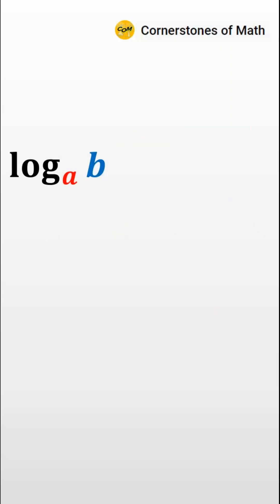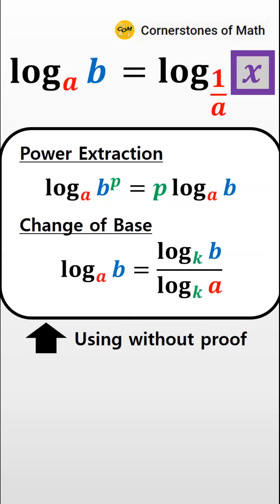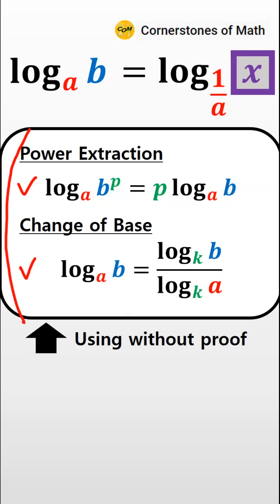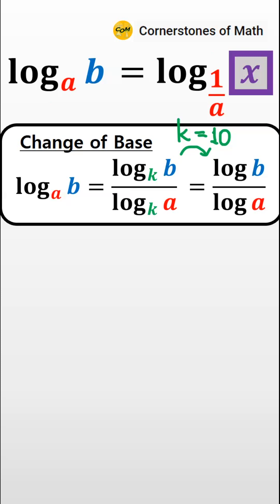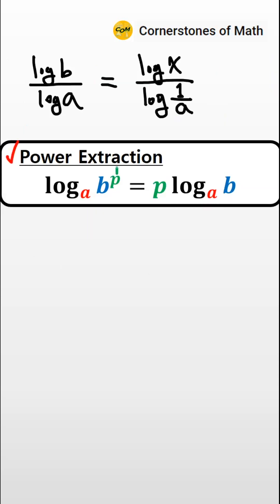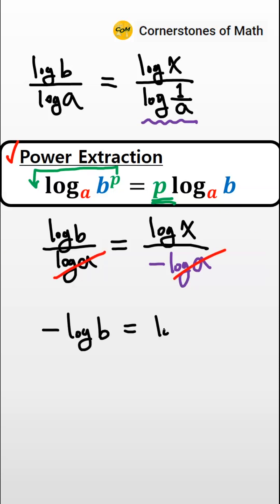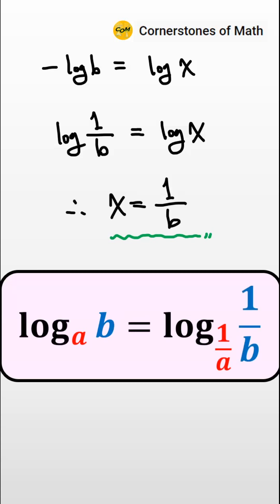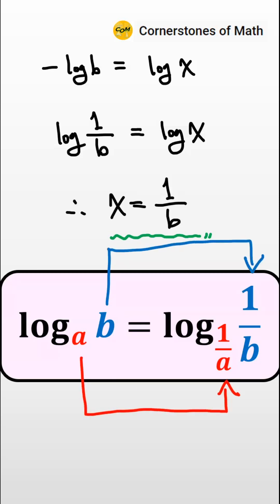What If We Take Reciprocal of the Base of log?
A really, really short question about logarithm.  If log base a of b equals log base 1/a of x, then what is the value of x in terms of b?  How does the number at the position of b change when the base changes into its reciprocal value?